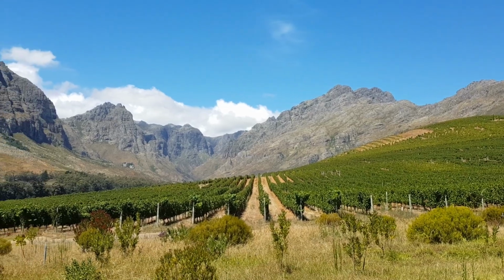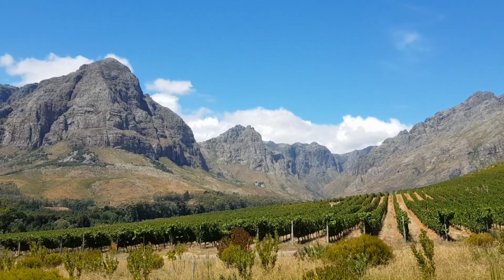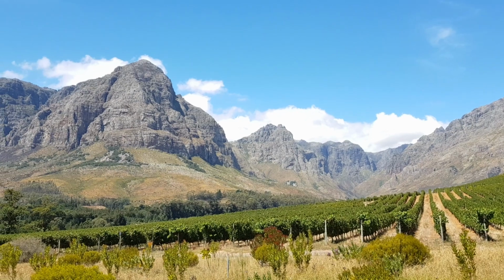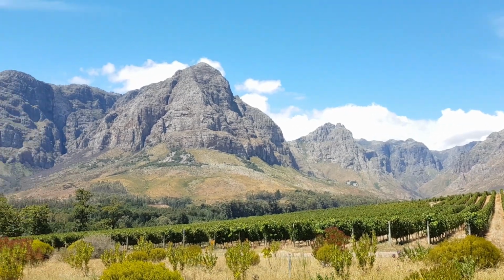Meeting Nic van Aarde, winemaker at Oldenburg Vineyards, Stellenbosch, South Africa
*Come on a Wine & Food Tour with BKWine* --- Oldenburg Vineyards Stellenbosch Wine Farm is a small boutique wine farm in Stellenbosch in South Africa. It is hidden up on a spectacularly beautiful mountain slope called the Banghoek Valley (or Banhoek Valley). This is one of the highest altitude areas in Stellenbosch. They have a wide range of grape varieties planted, which is often the case in South Africa: cabernet sauvignon, cabernet franc, merlot, syrah, chenin blanc, chardonnay… In our series of winemaker talks, I sat down and talked with Oldenburg’s winemaker, Nic van Aarde.

Wine travel
You can travel to many wine regions around the world and visit some of the best vineyards and wineries with BKWine Tours, the world-leading wine tour operator.